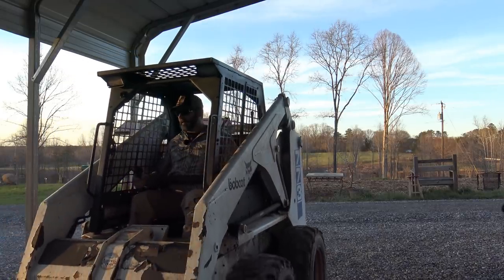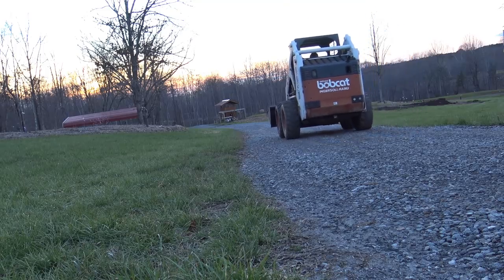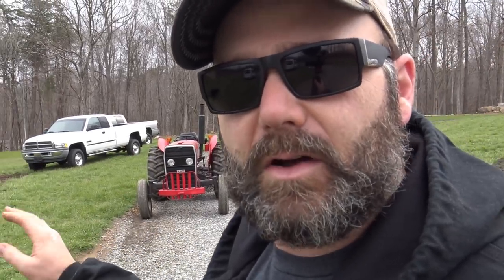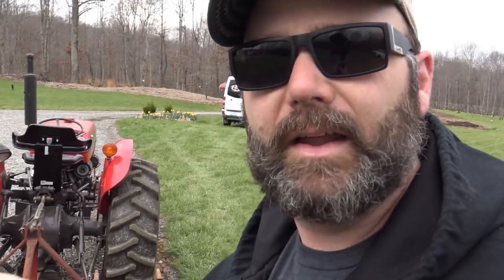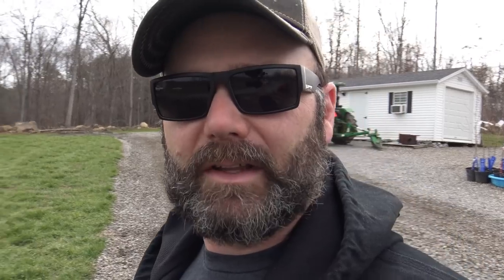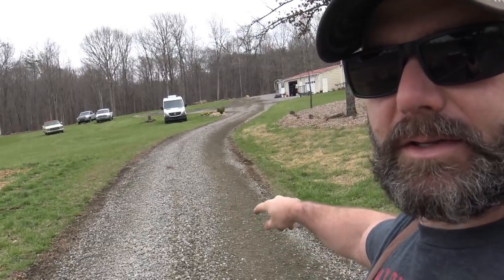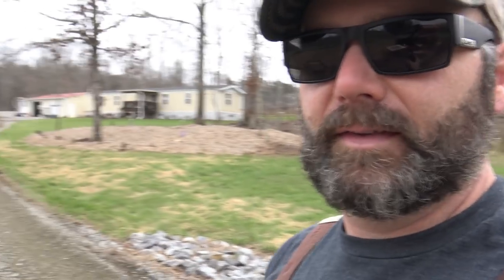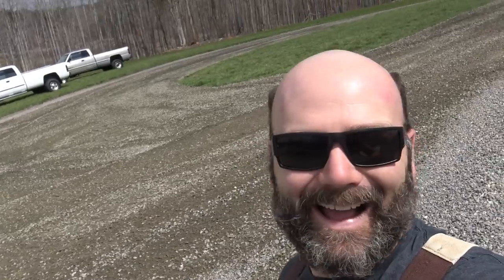TRACTORS AT WORK: SETUP/USE BOX SCRAPE BLADE FOR PROPER DRIVEWAY CARE/CROWNING/MAINTENANCE DRAINAGE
Today's vlog is all about spreading rock and gravel on our driveway. We had several loads of gravel placed on our drive and we'll show you how to dress it up so it drains properly and teach you how to revitalize your driveway and use a box scrape blade. Hope you enjoy!